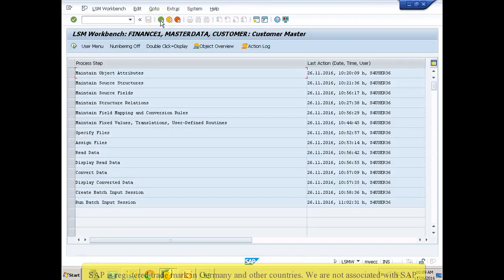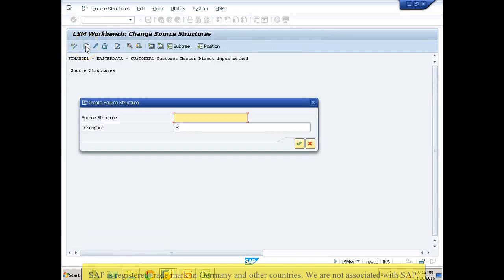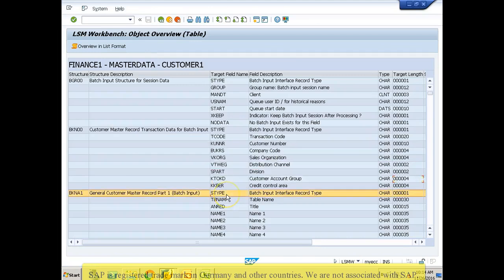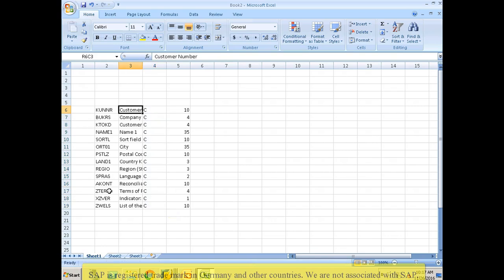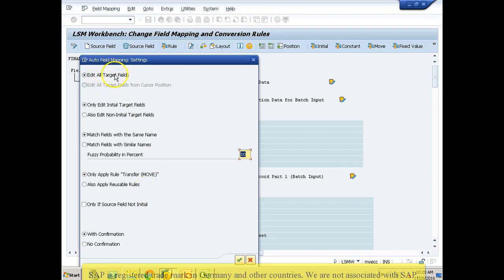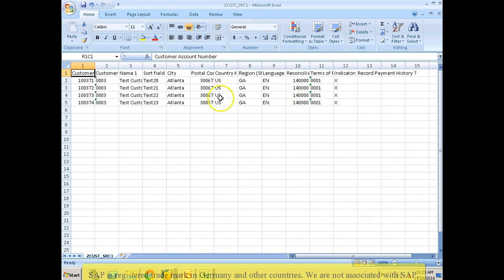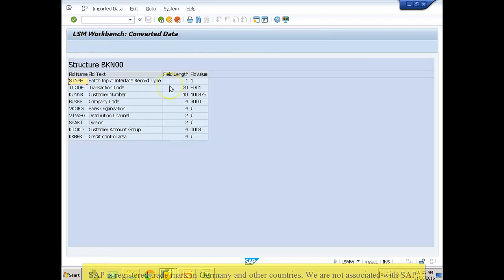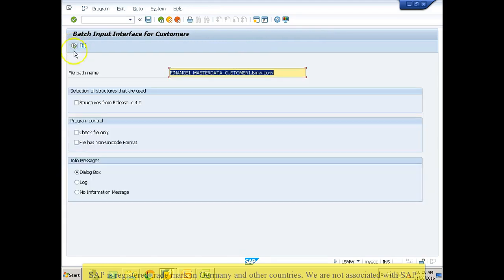LSMW DAY-22 || LSMW Batch input || Master Data Upload Using Batch Input Method || sapproject #2024